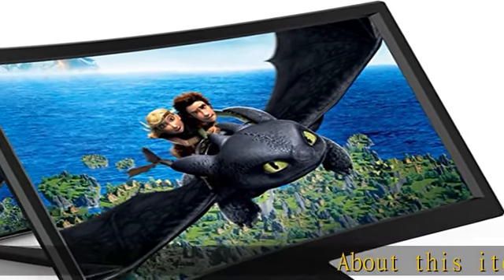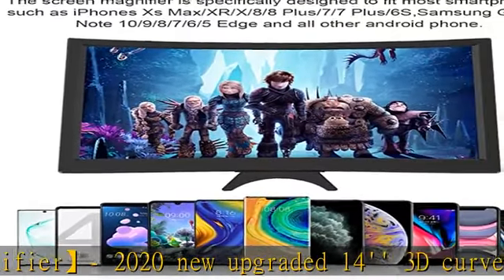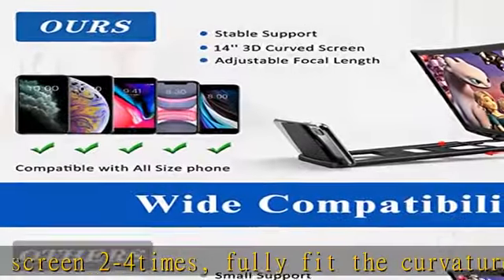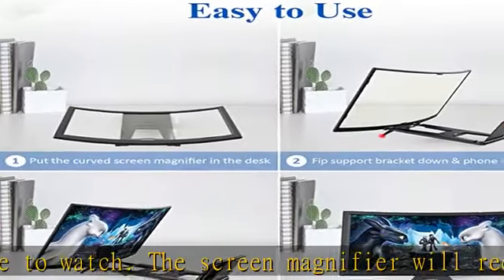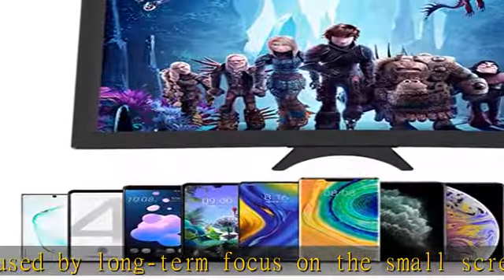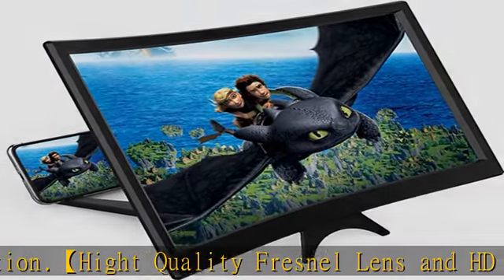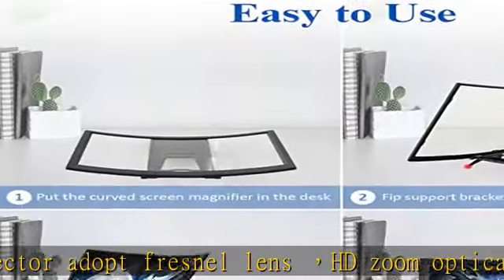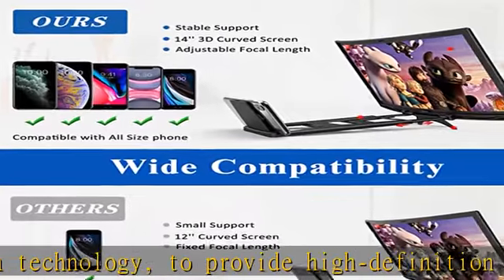14" Curved Screen Magnifier for Cell Phone -3D HD Magnifying Projector Screen Enlarger for Movies,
14" Curved Screen Magnifier for Cell Phone -3D HD Magnifying Projector Screen Enlarger for Movies, Video, and Gaming – Foldable Phone Stand Holder with Screen Amplifier–Compatible with All Smartphones

14" Curved Screen Magnifier for Cell Phone -3D HD Magnifying Projector Screen Enlarger for Movies, Video, and Gaming – Foldable Phone Stand Holder with Screen Amplifier–Compatible with All Smartphones